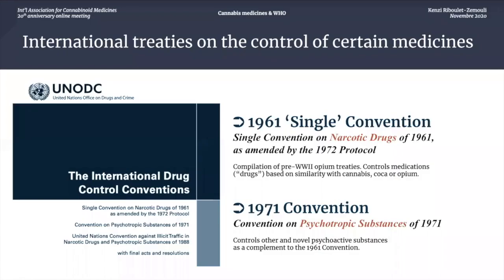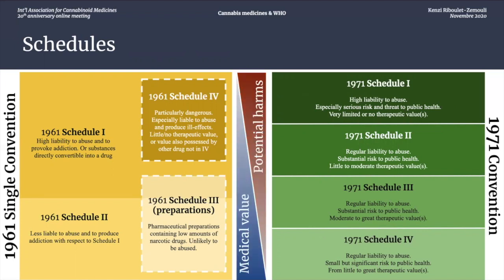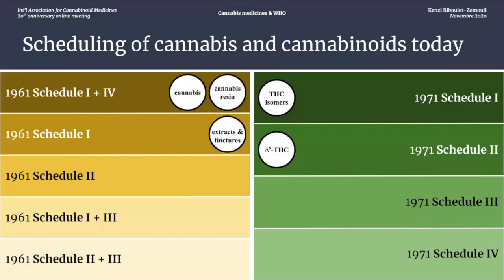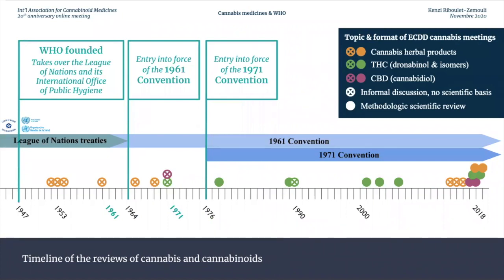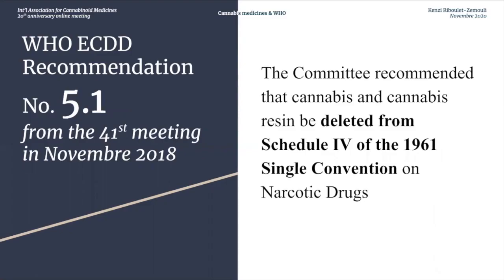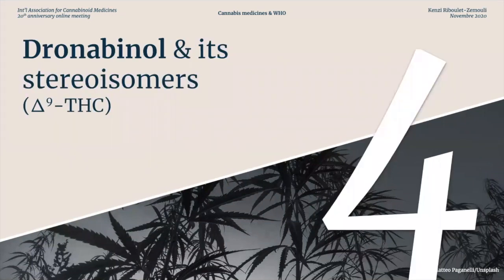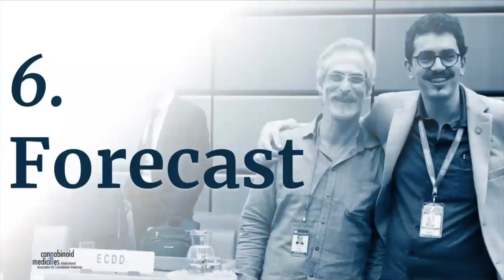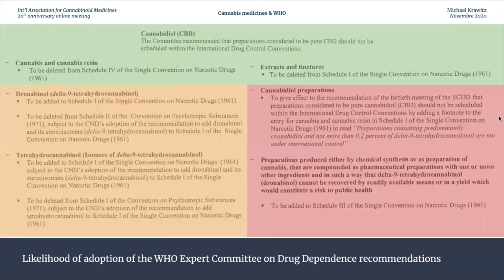Understand WHO medical cannabis recommendations (2020)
Presentation by Kenzi Riboulet-Zemouli and Michael Krawitz on international medical cannabis law and the WHO ECDD recommendations on cannabis scheduling.
Video from the presentation made during the IACM (Int'l Association for Cannabinoid Medicines) 20th anniversary special event online.